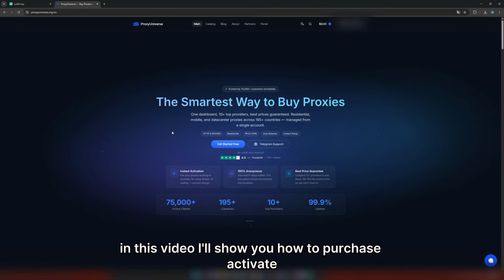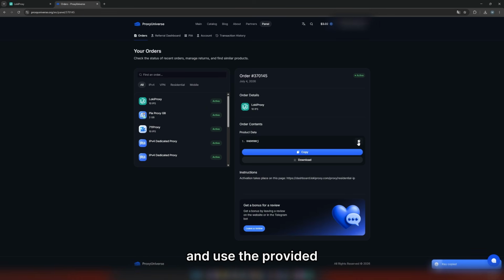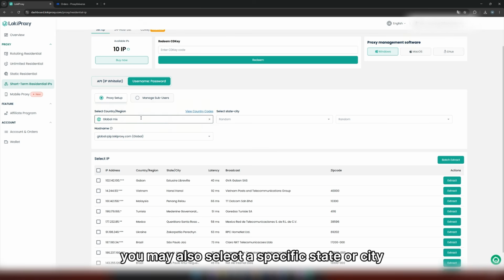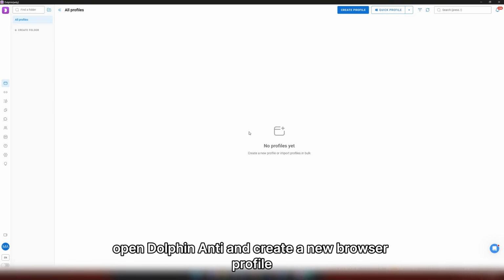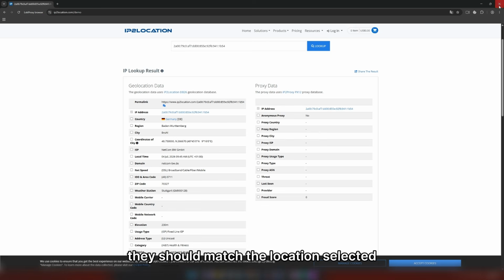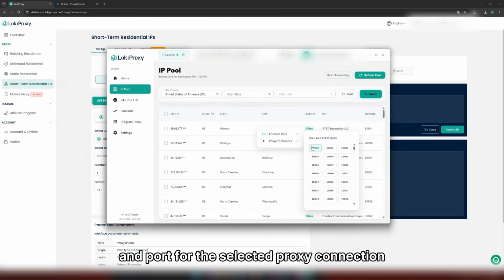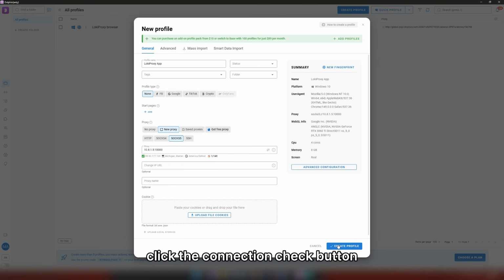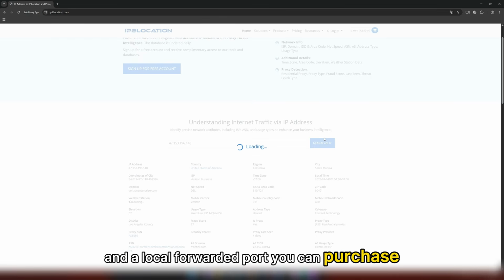LokiProxy App Review: IP Pool, Forwarding & Setup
LokiProxy app review and setup guide for 2026. In this video, we explore the LokiProxy desktop application, including the IP Pool, proxy forwarding, location filters, IP refresh, Program Proxy, and important settings.

In this video:

• LokiProxy desktop app overview
• How to browse and filter the IP Pool
• Country, state, and city selection
• How to refresh and manage available IPs
• How proxy forwarding works
• How to use the 24-Hour List
• Program Proxy and application settings
• LokiProxy interface and main features

LokiProxy allows users to obtain and manage proxy IPs through its desktop client and forwarding tools.

Explore available proxy solutions through Proxy Universe:

📲 Telegram Store: @ProxyUniverseBot
👤 Support: @ProxyUniverse
💬 UniverseSMS: @UniverseSMSbot

Have you already tested the LokiProxy application? Share your experience in the comments.

Please use proxy services responsibly and in accordance with applicable laws and platform rules.